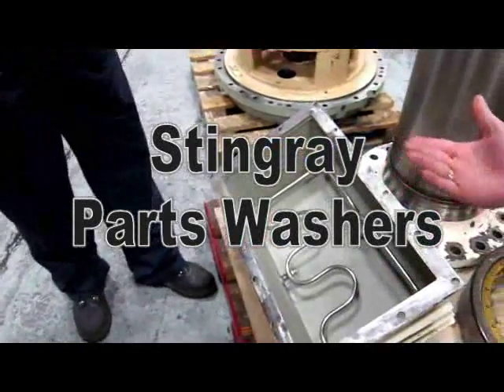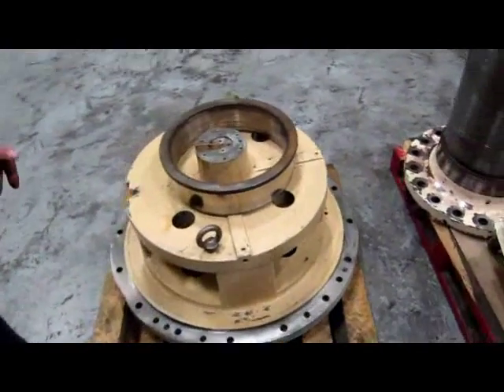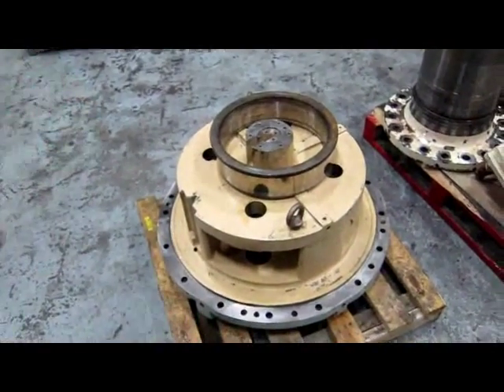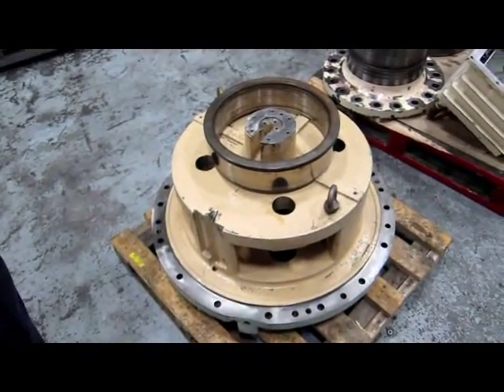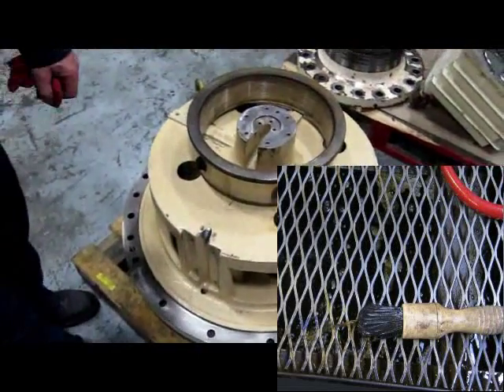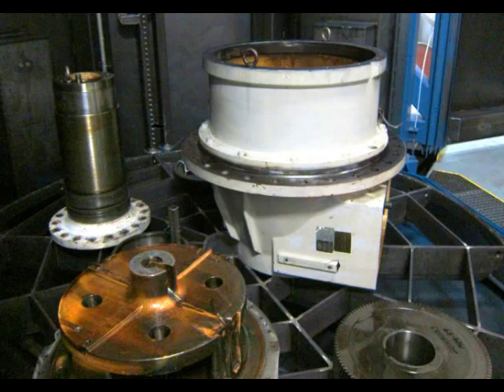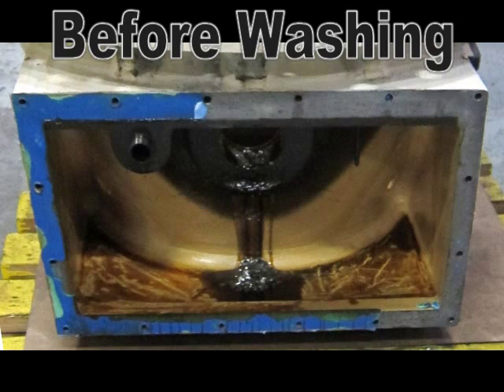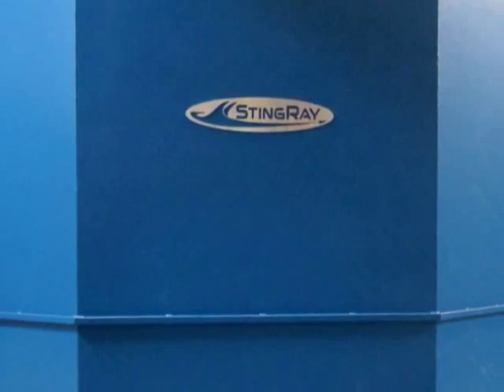Gearbox Cleaning Results from a Stingray Aqueous Parts Washer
StingRay Parts Washers show the results of parts cleaning in a StingRay Industrial Parts Washer. The gearbox parts are cleaned in a 15 minute wash cycle, removing the toughest cosmoline, grease, and oil. Gearbox, drive train, planet gears, gear case housing, sun gear all are cleaned quickly. Flash drying of the parts in under 2 minutes.  Hot cases directly from the parts washer allow press fit of bearing without reheat in oven eliminating energy use and saving assembly time. Solvent free cleaning eliminates hand detailing.
USA